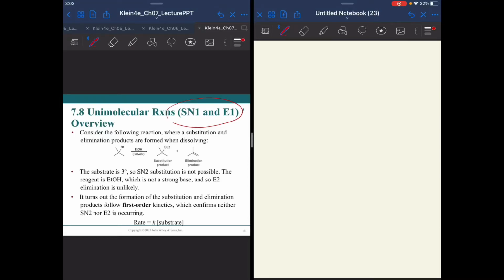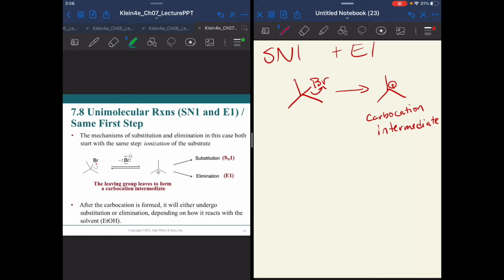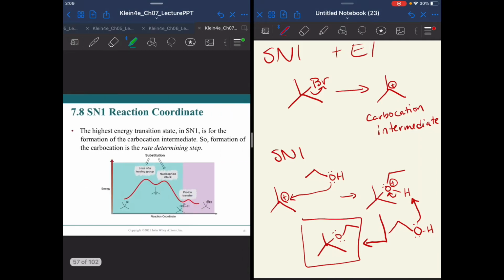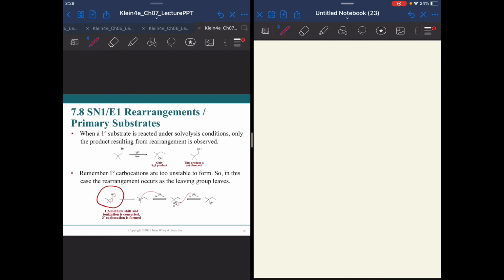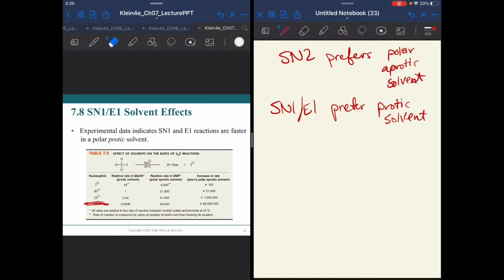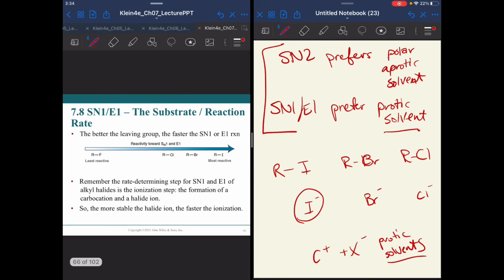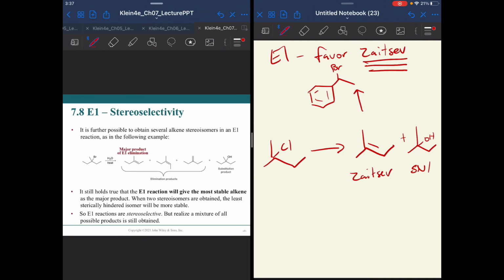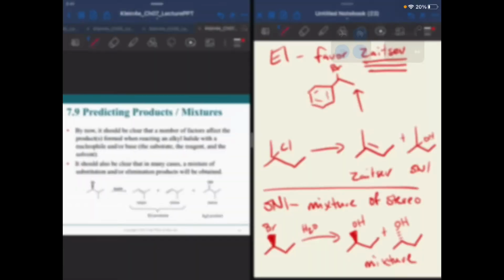Ch 7 part 4 SN1 AND E1 (Klein 4th edition)